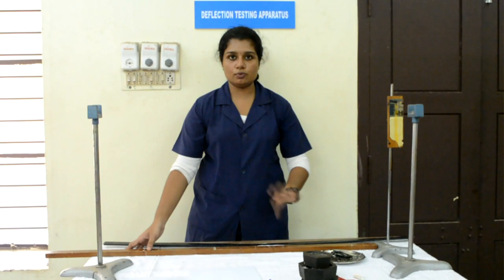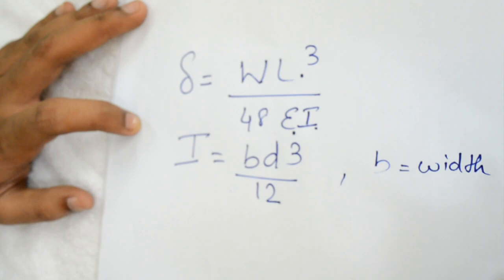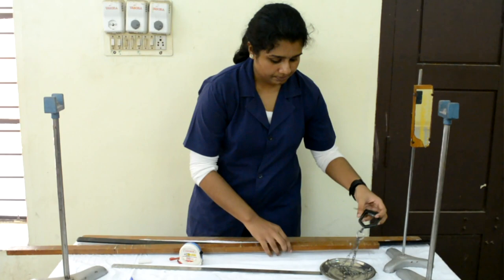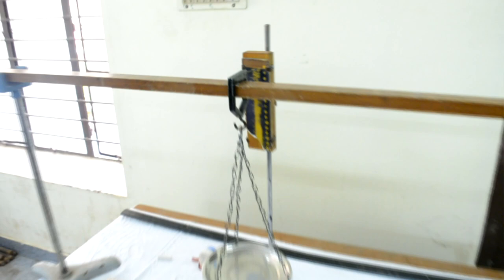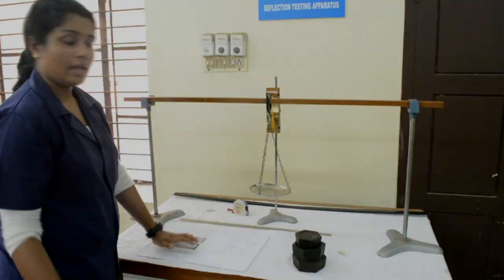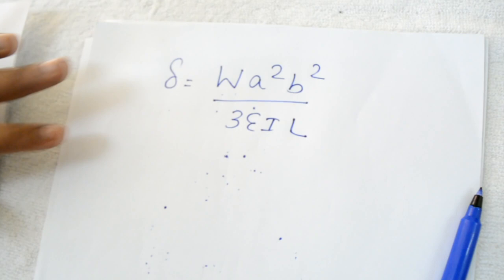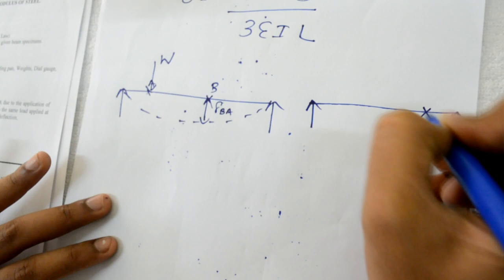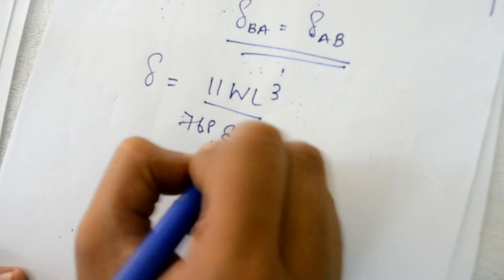9 Deflection Test